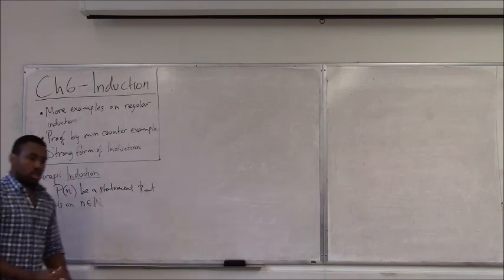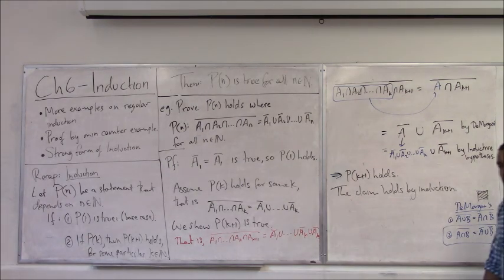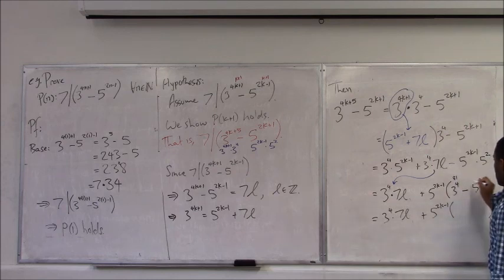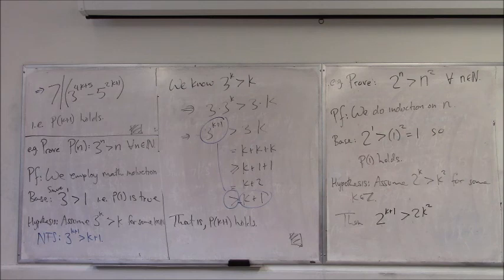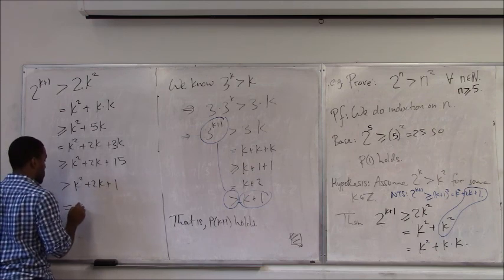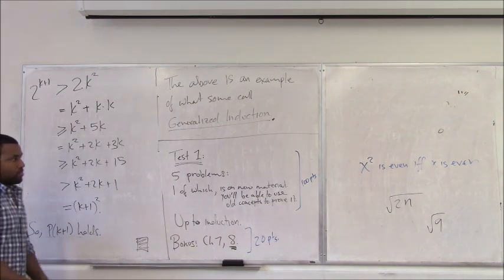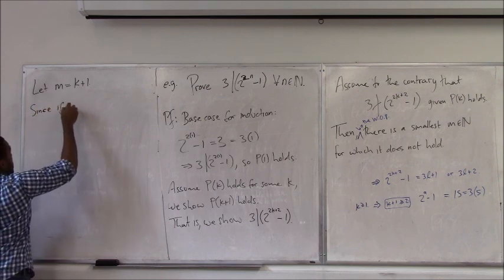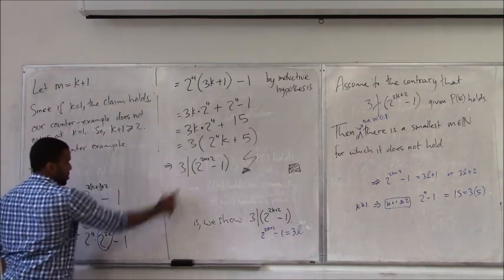Math 308 Lecture 10 - More on induction; Proof by minimum counterexample